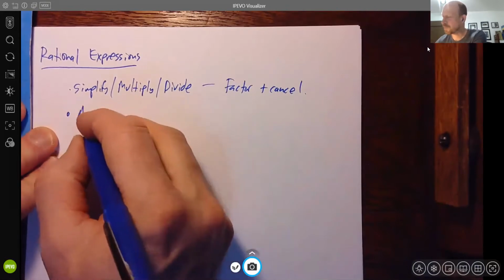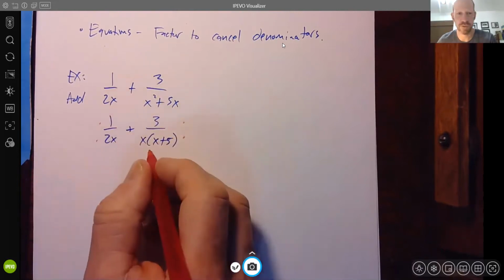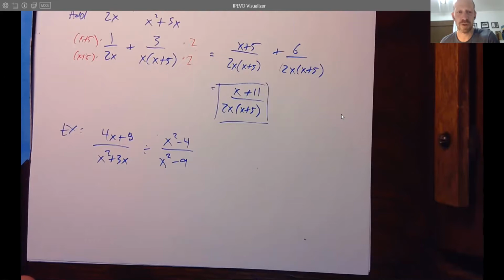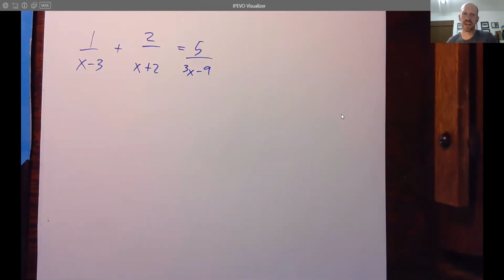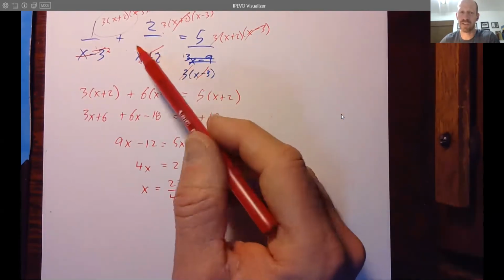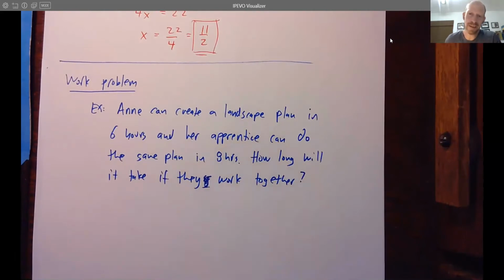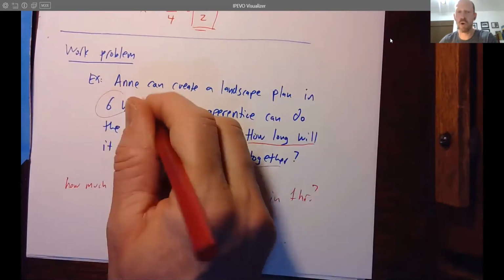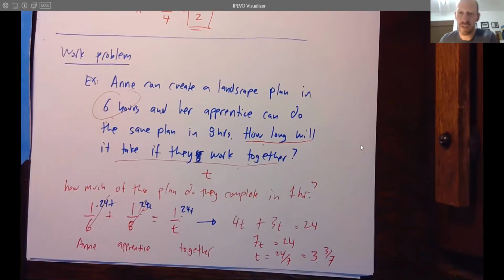April 5th - 980 - Rational Expressions